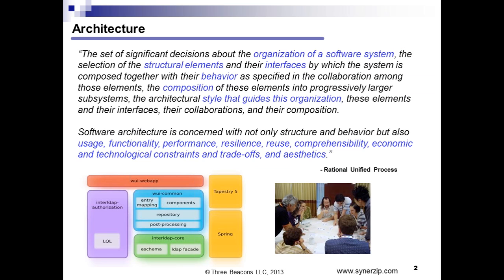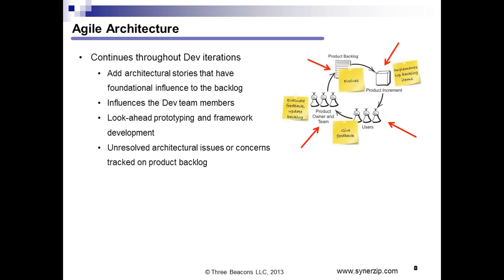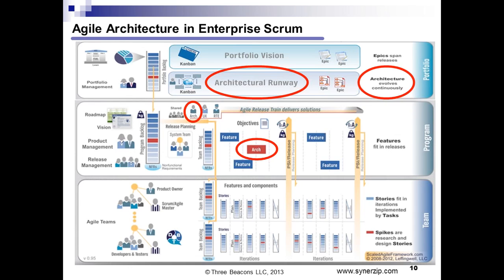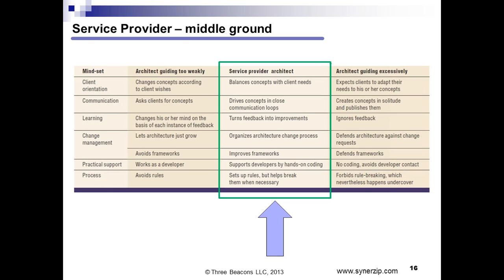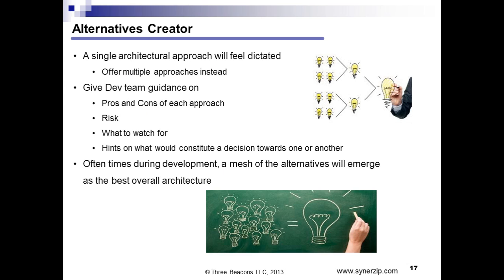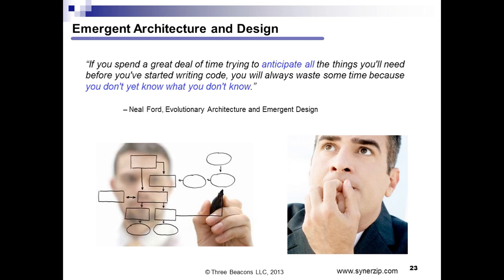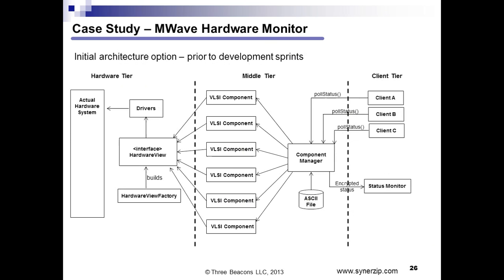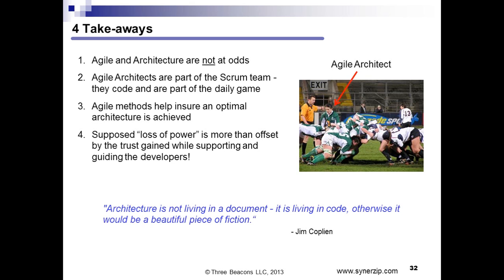[Webinar] - Architecture in Agile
How does software architecture work in an Agile team? We still build it all up front - right?

This webinar covers the concept of "emergent architecture", along with the roles and responsibilities of a new player on the Agile team-- the Agile Architect. Traditional architecture is compared and contrasted to Agile architecture. A case study is used to show a real-world example of architecture that emerges as the coding commences. The seminar concludes with a view of a fully integrated Agile Architecture approach.

Presenter:

Michael Hall, CEO and Founder of Three Beacons. Michael is a software practitioner, adopting agile methods as early as year 2000. He is a Certified ScrumMaster, and has performed the ScrumMaster and Product Owner roles on numerous projects while leading teams to successful deliveries in the areas of wireless telecom infrastructure, predictive analytics, business systems, and mobile apps. Three Beacons is a leading provider of agile consulting and training services.